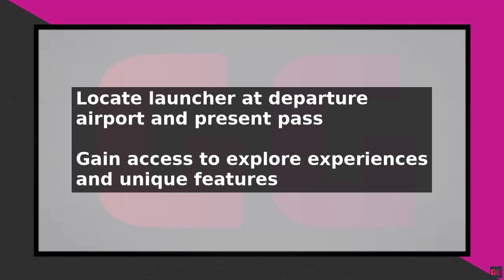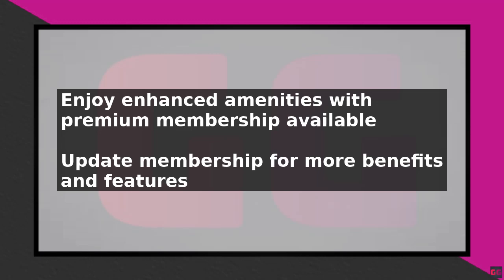How To Access Condor Airlines Lounges (2025)